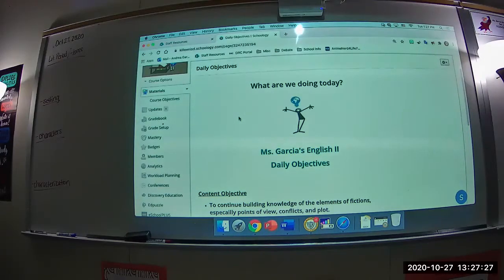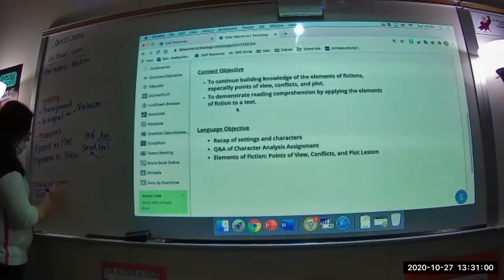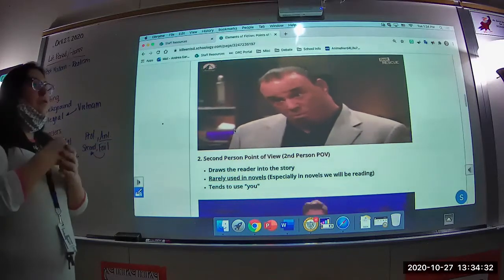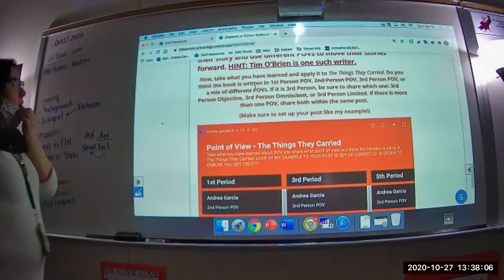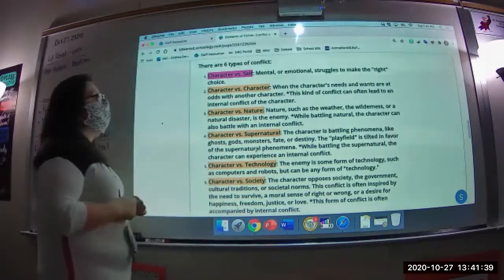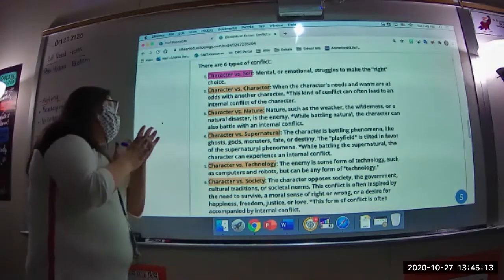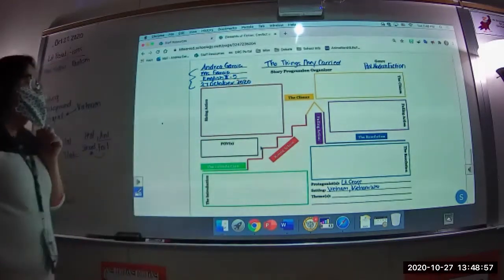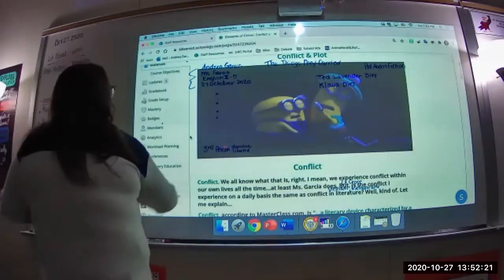Class Lecture: Elements of Fiction: Points of View, Conflict & Plot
A lesson on points of view, conflicts, and plot, in addition to a walk through of the Story Organization Assignment.